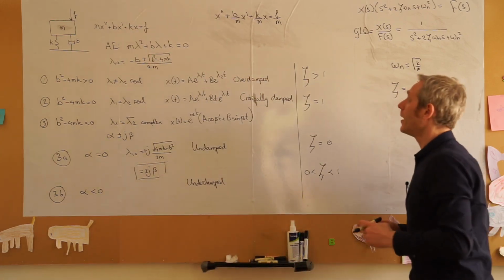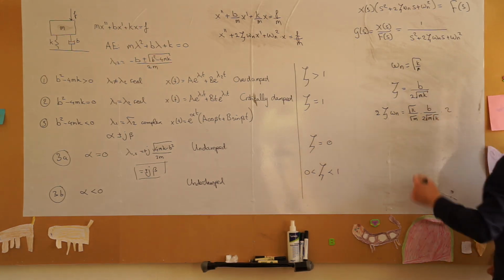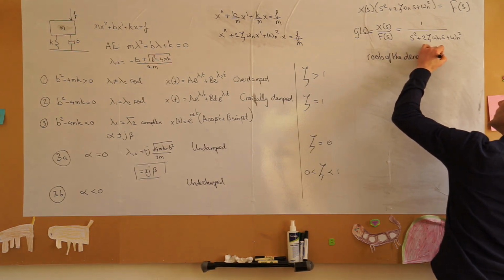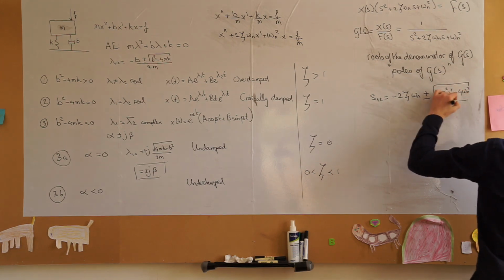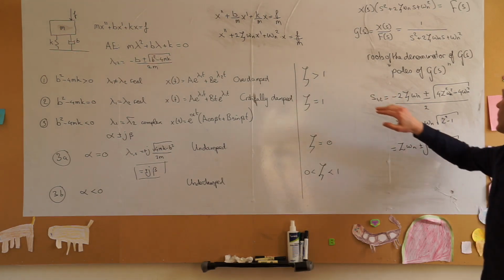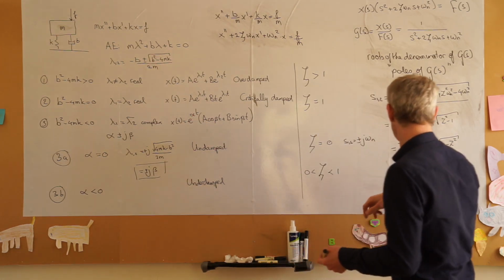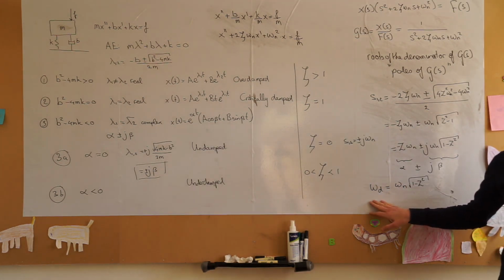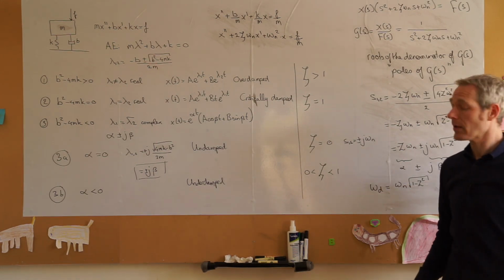Automated Flight week 5 Math part 2